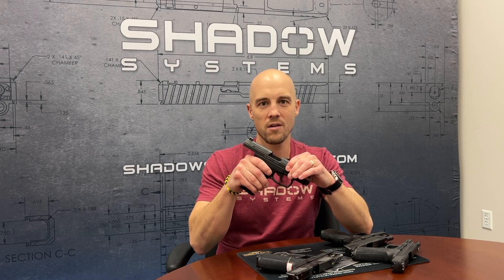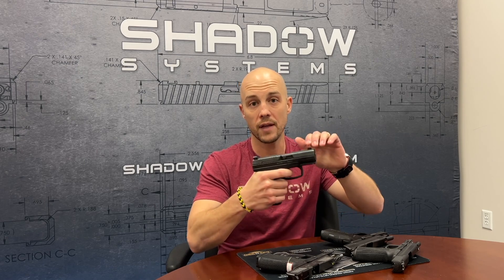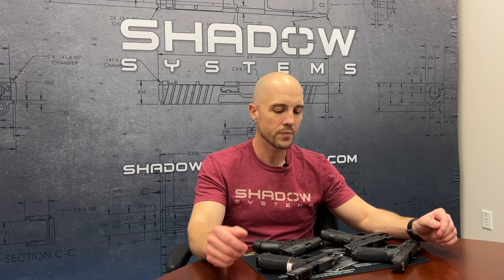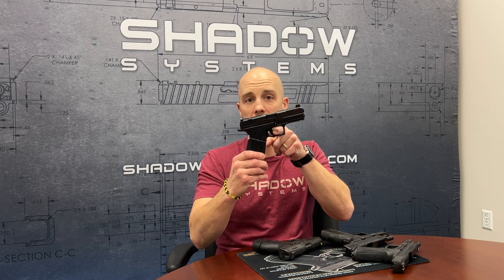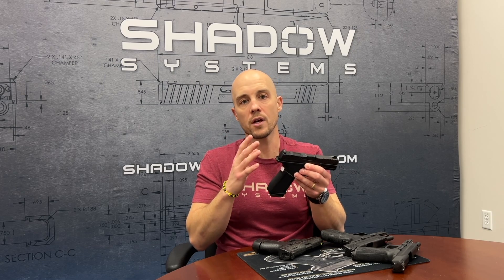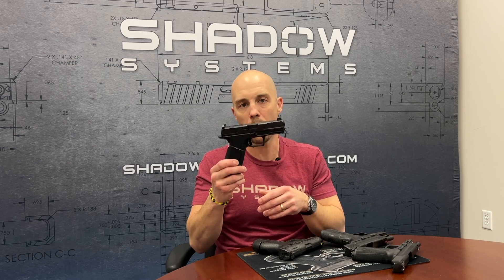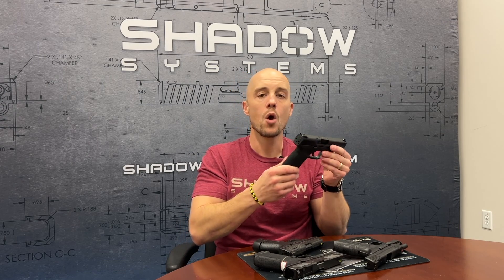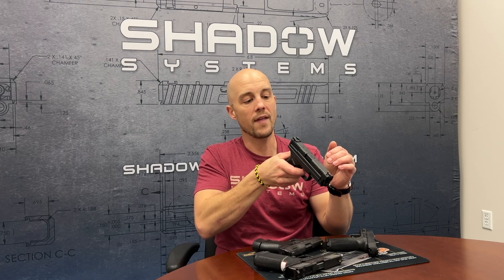Technical Tuesday - Trigger systems and the Timney design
Hey everyone!  We've had some questions about the Timney trigger in our guns.  We can't warrant function or safety of our guns with any aftermarket components.  With that said, we thought it would be worthwhile to walk through some differences between how various striker fired pistols actually operate and how that relates to the Timney trigger.  Enjoy!